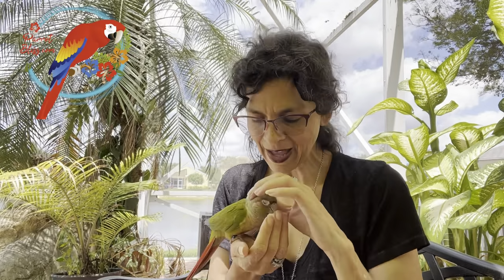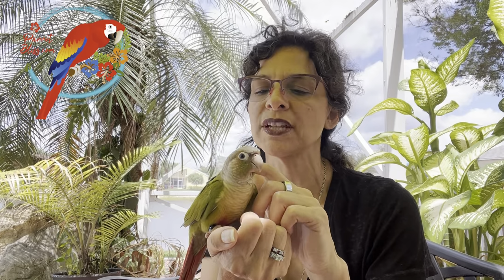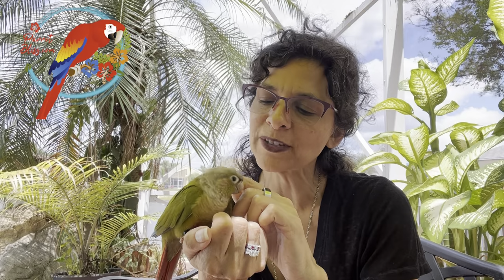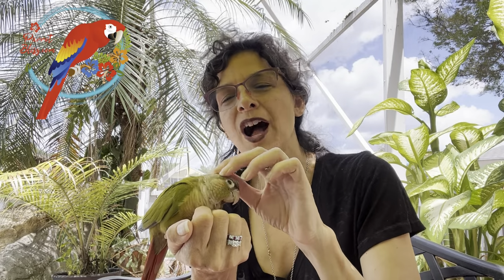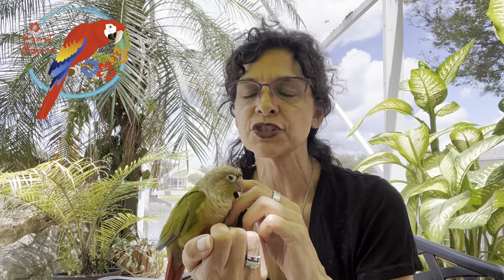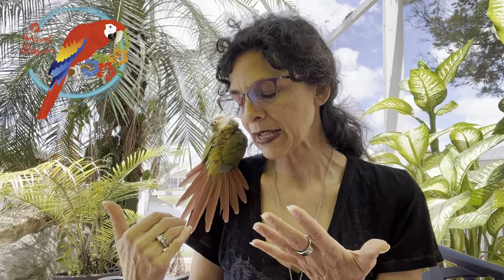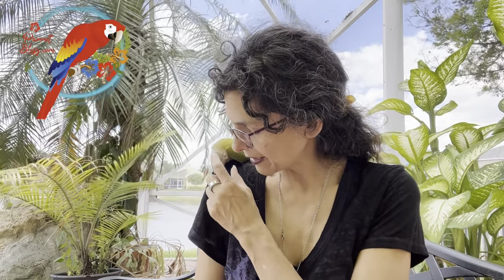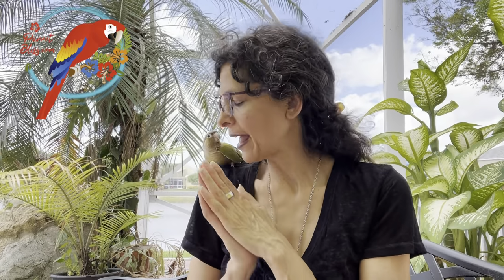Green-cheek conure Vs Parrotlet - Similarities & Differences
Are you considering a wonderful, new, feathered companion?

Two popular parrots are Parrotlets and Green-cheek Conures. In this video I'll talk to you about some of the ways they are similar apartment parrots and some of the ways they are different. I'll also tell you which I would choose if I could only have one.
PARROT BLISS MISSION
Mission: Help you create a blissful bond with your parrot- reducing the need for parrot rescues.

BOOK, TINK's (CBD OIL) PARROT RELIEF & PARROT MERCH
Get my book Parrot Bliss Bond, Tink's Oil or Parrot T's, Mugs and more

RESCUE: I reccomend BIRD GARDEN of NAPLES
to start your adoption process